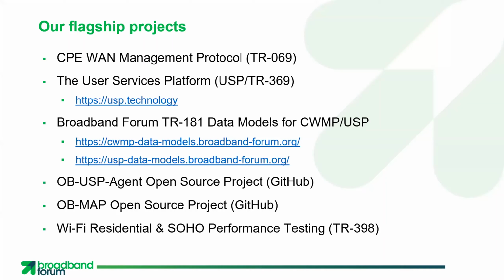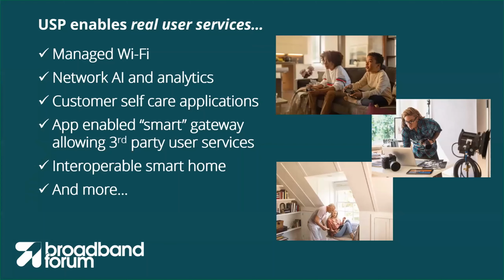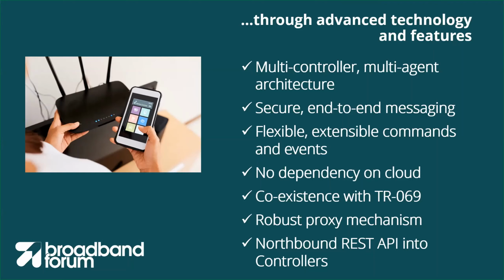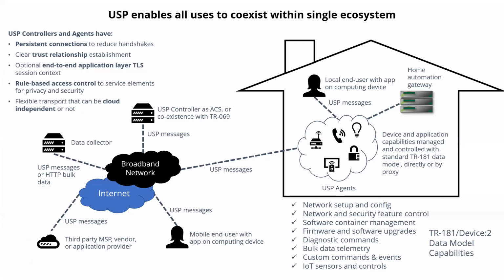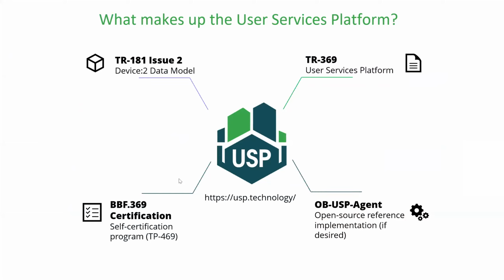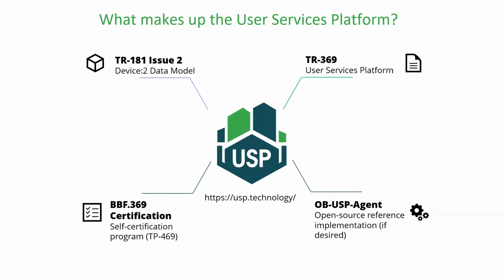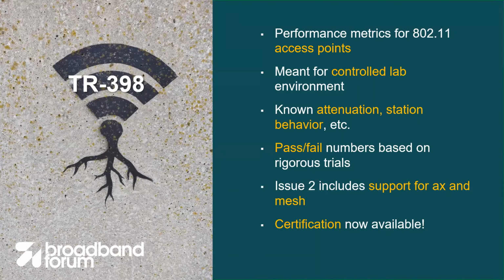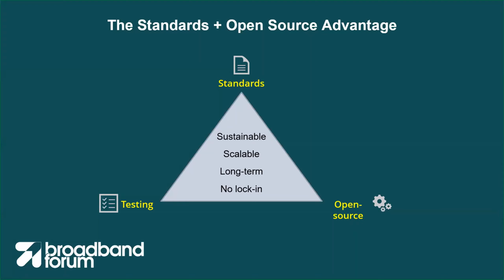Broadband User Services Co-Chair, Jason Walls, provides a Connected Home and BUS Work Area Update